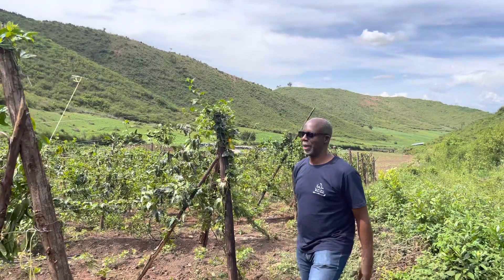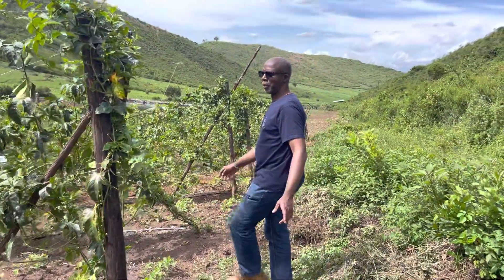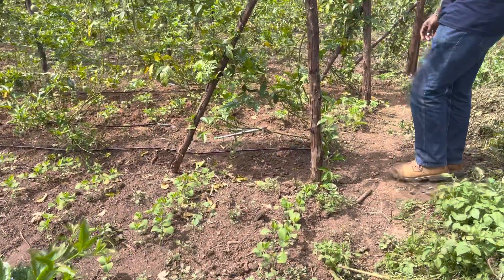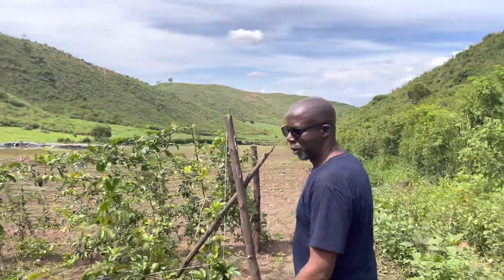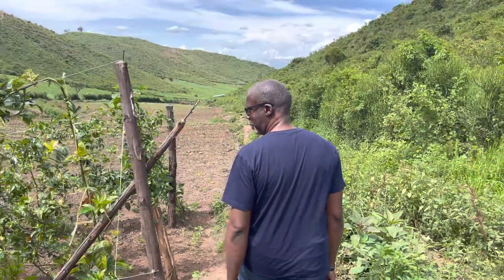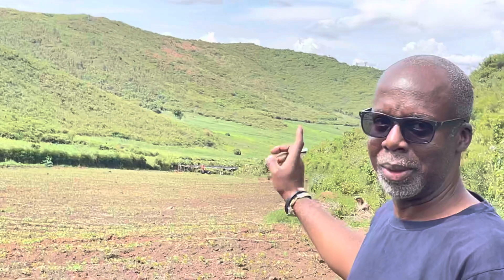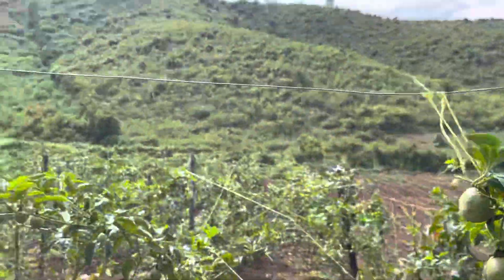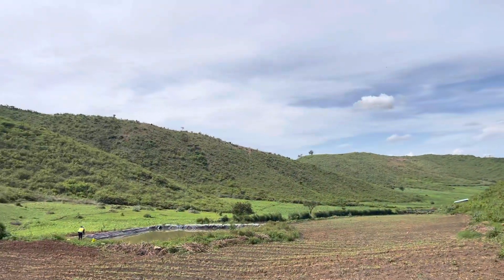Intercropping Soya-beans with Passion Fruit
Intercropping of soya beans with Passion Fruit